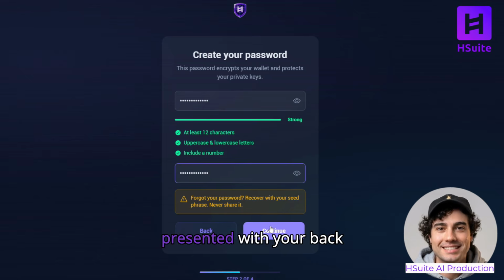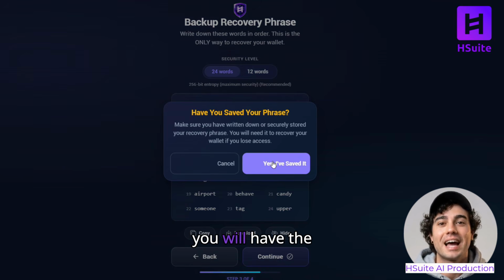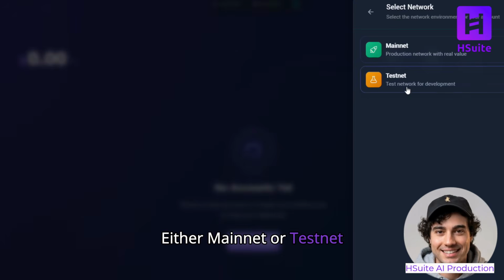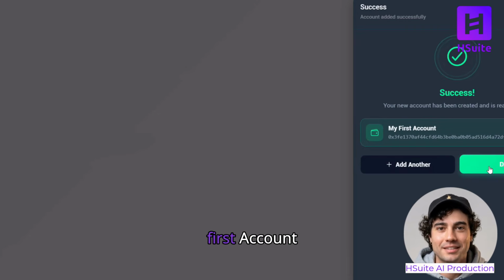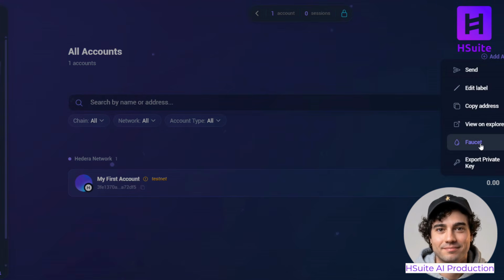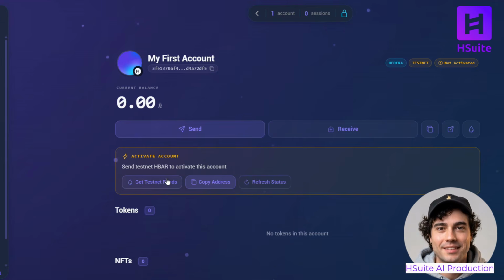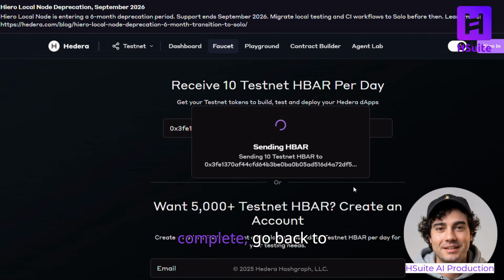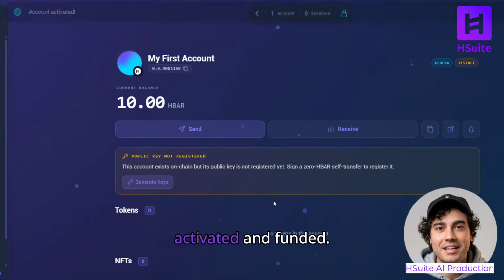Getting Started with HSuite Wallet: Create & Fund Your Wallet Today!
Welcome to the next generation of digital finance! 🚀

In this step-by-step tutorial, we walk you through how to create, set up, and activate your brand-new HSuite Wallet. Whether you are an experienced Web3 user or just getting started, our secure, private, and multi-chain wallet makes managing your assets on Hedera and XRPL easier than ever.

What you will learn in this video:

How to create a strong wallet password 🔒

The importance of backing up and protecting your 12/24-word recovery phrase 🔑

Enabling biometric login for fast, secure access ☝️

Deriving and naming your first network account (Hedera & XRPL support) 🌐

Activating and funding your account using a testnet faucet 🚰

Timestamps:
0:00 – Intro to HSuite Wallet
0:10 – Creating a New Wallet & Password Setup
0:41 – Backing Up Your Recovery Phrase (Crucial Step!)
0:59 – Enabling Biometric Security
1:07 – Creating and Naming Your First Account
1:45 – How to Activate and Fund Your Account via Faucet
2:55 – Outro & What’s Next